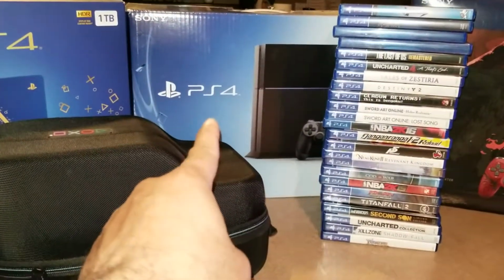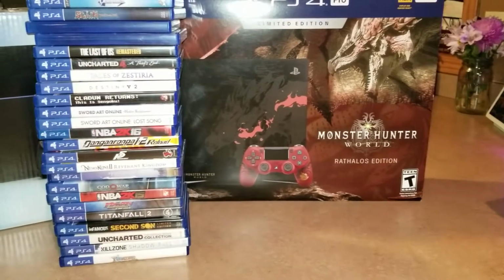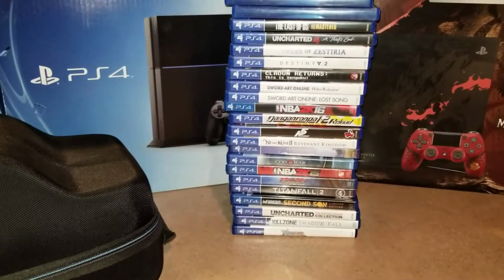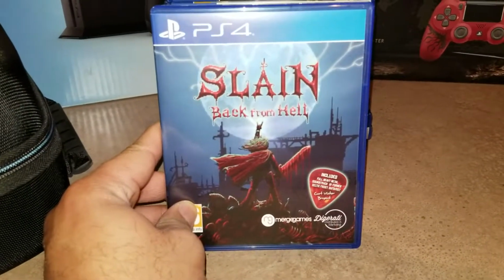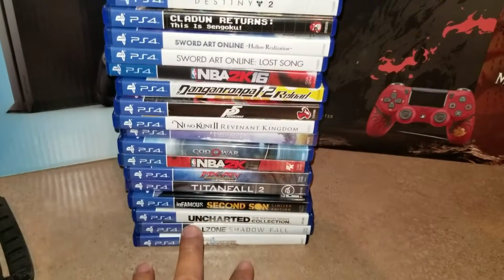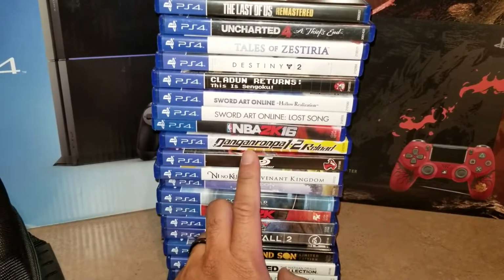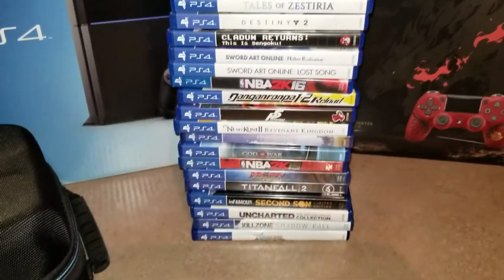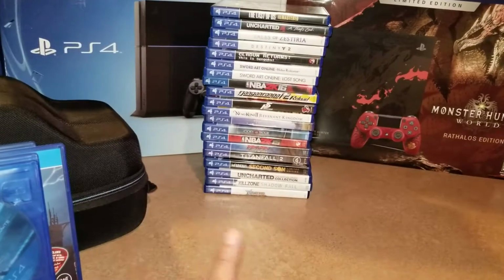2019 Collection Video - PS4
Want to find me? Here are some places you can find me...

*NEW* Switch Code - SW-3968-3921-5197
Xbox Live: BSmitty2005
PSN: BSmitty2005